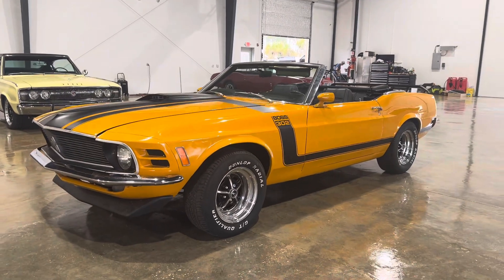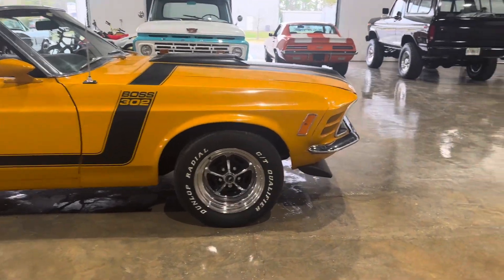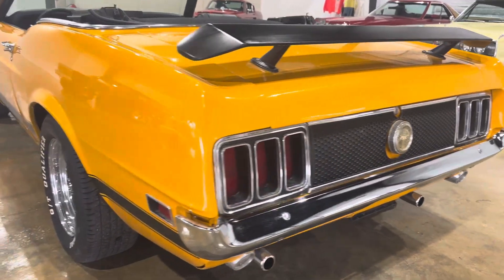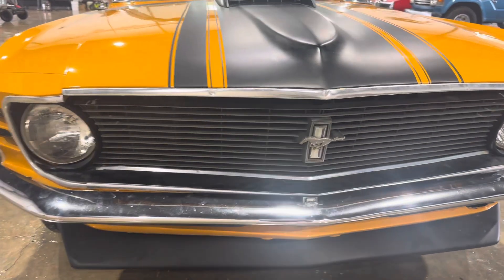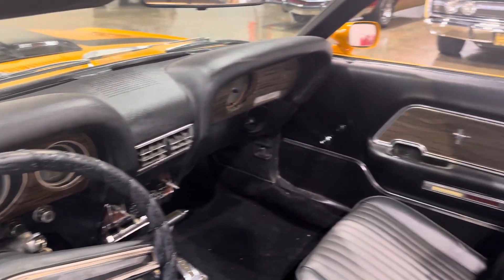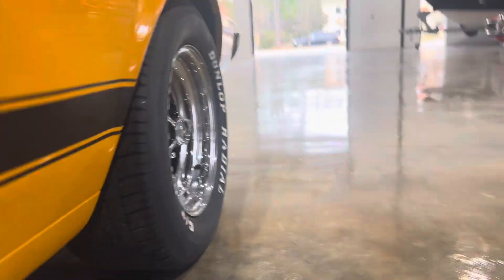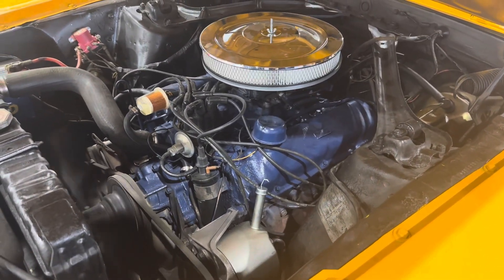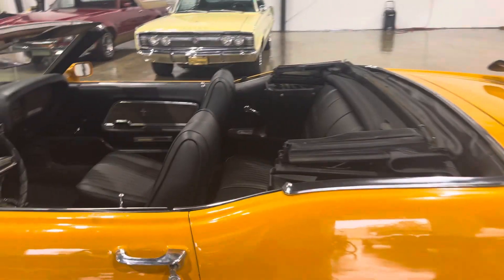1970 Mustang Convertible For Sale